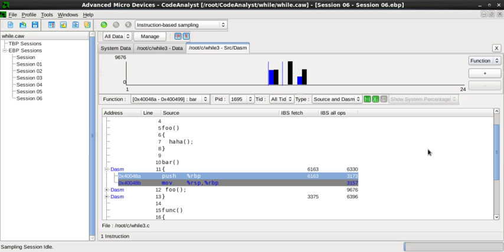Software performance analysis | Wikipedia audio article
00:00:44 1 Gathering program events
00:01:11 2 Use of profilers
00:04:13 3 History
00:05:51 4 Profiler types based on output
00:06:01 4.1 Flat profiler
00:06:19 4.2 Call-graph profiler
00:06:40 4.3 Input-sensitive profiler
00:07:08 5 Data granularity in profiler types
00:08:01 5.1 Event-based profilers
00:09:23 5.2 Statistical profilers
00:11:45 5.3 Instrumentation
00:13:43 5.4 Interpreter instrumentation
00:14:14 5.5 Hypervisor/Simulator

- Socrates

SUMMARY
In software engineering, profiling ("program profiling", "software profiling") is a form of dynamic program analysis that measures, for example, the space (memory) or time complexity of a program, the usage of particular instructions, or the frequency and duration of function calls.  Most commonly, profiling information serves to aid program optimization.
Profiling is achieved by instrumenting either the program source code or its binary executable form using a tool called a profiler (or code profiler). Profilers may use a number of different techniques, such as event-based, statistical, instrumented, and simulation methods.